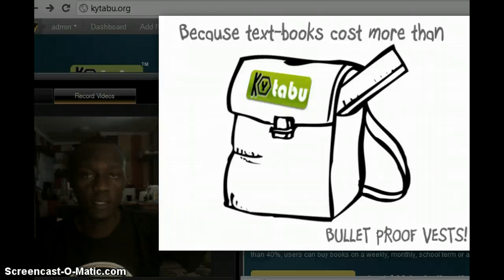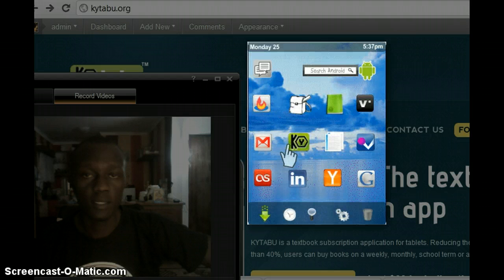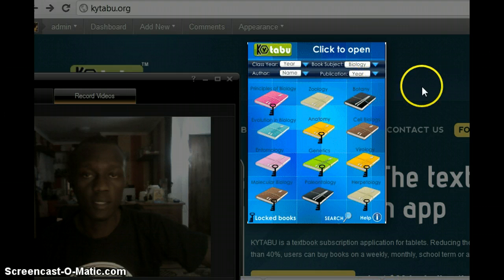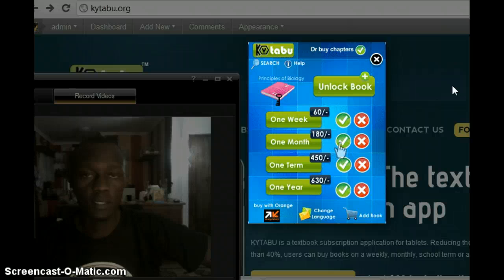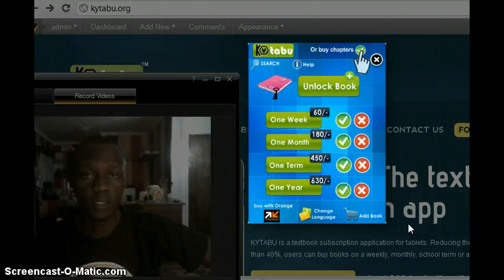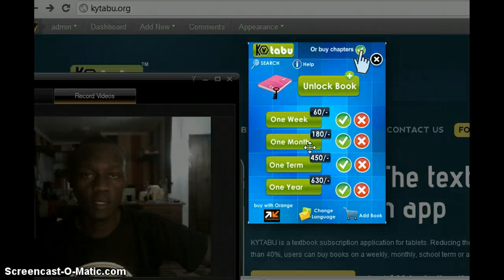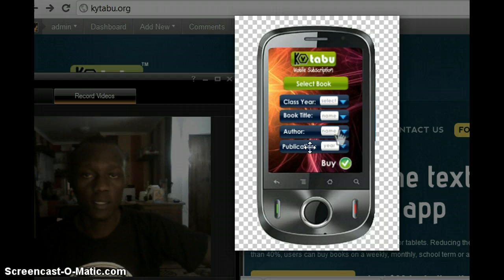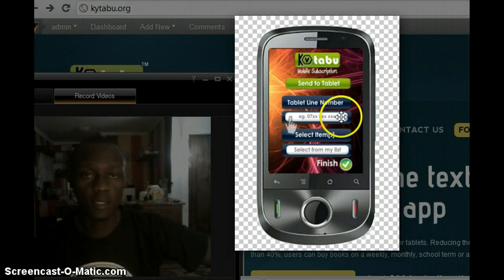How Kytabu works - Screencast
This is a short description of the Kytabu application by its creator Tonee Ndungu.